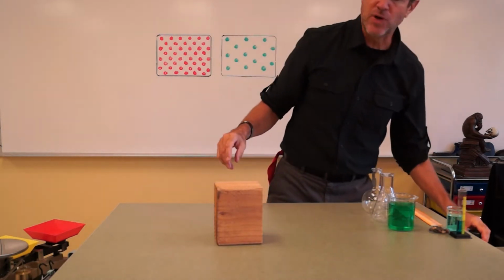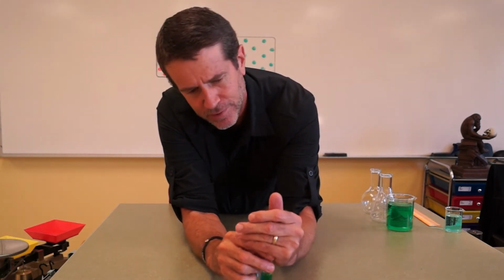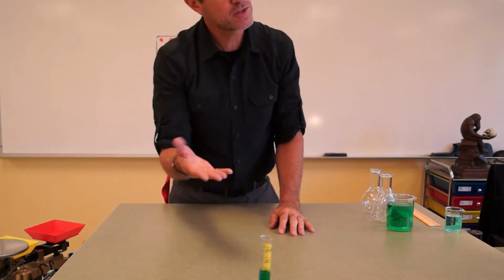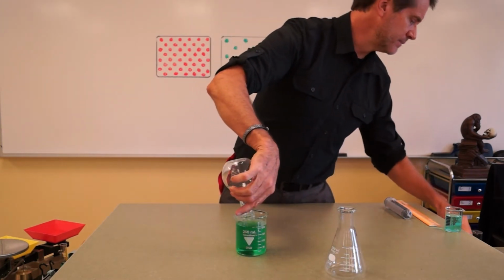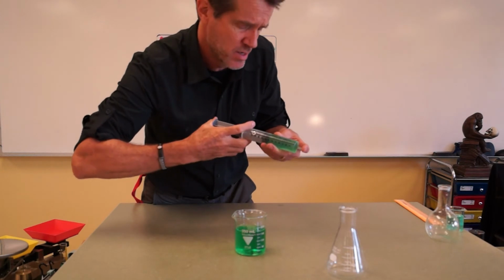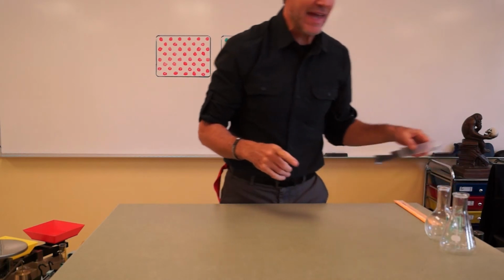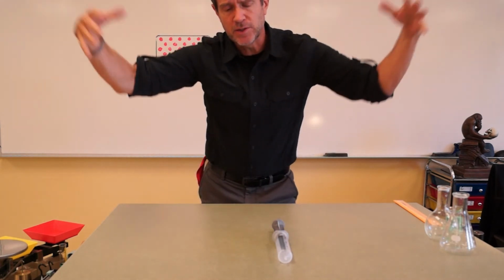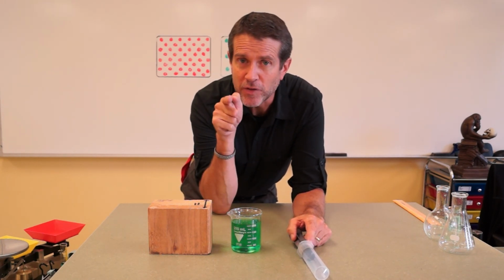Measuring Matter with Mr. Utter - Part II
An amateur science video for 7th grade students.